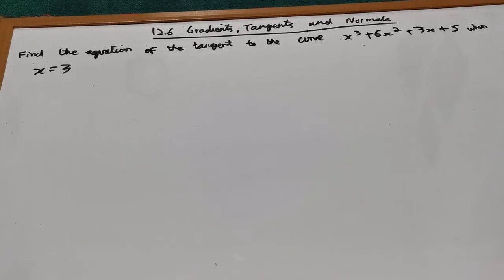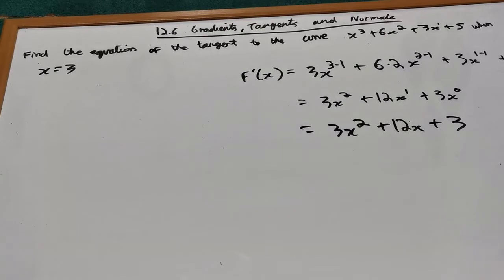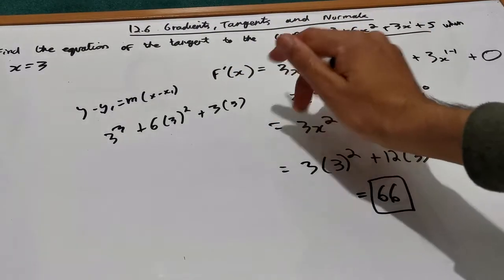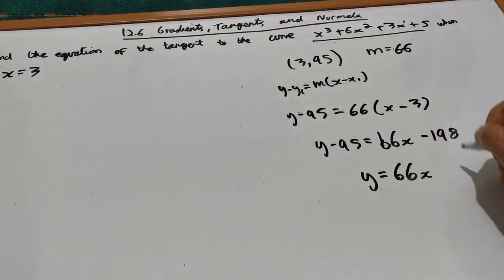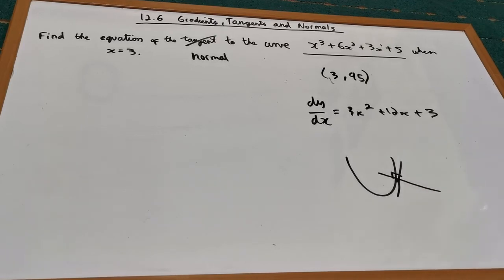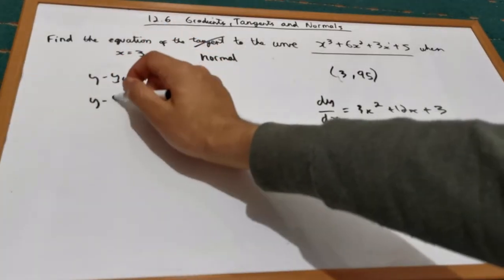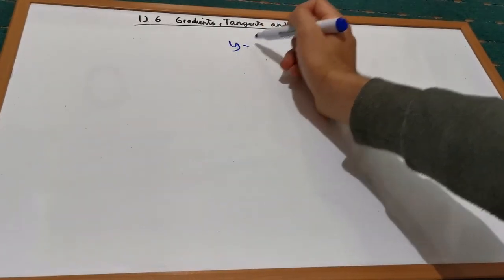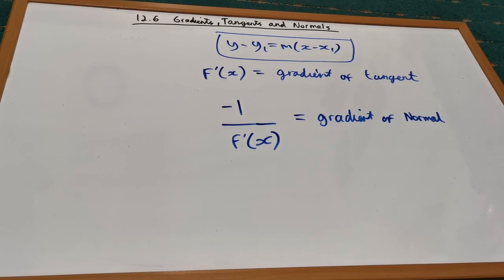AS Maths: Gradients, Tangents and Normals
This is a quick summary of how to use differentiation to answer commonly asked exam questions about finding the equation of normals and tangents to curves at a given point.

I you want to request a certain topic please feel free to drop a comment in the comments section below and I will try to make the video as soon as possible.